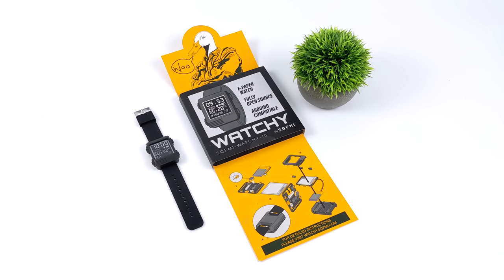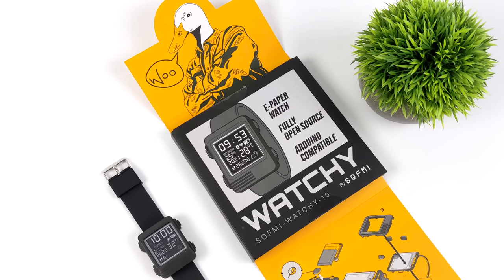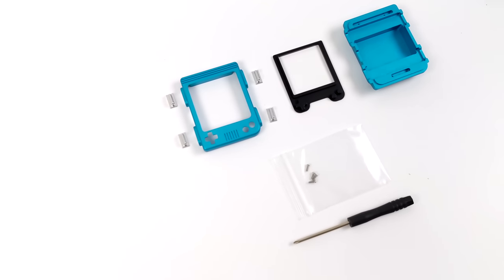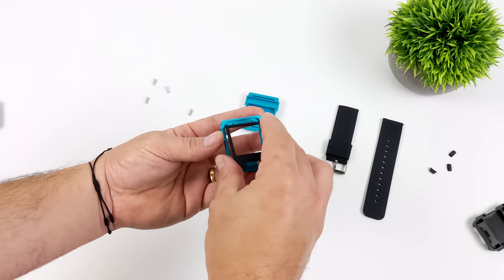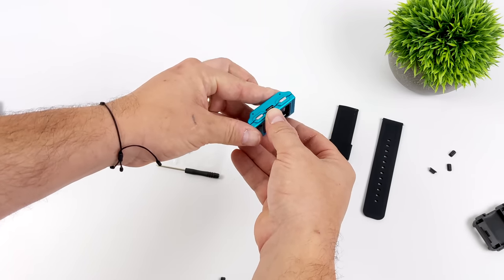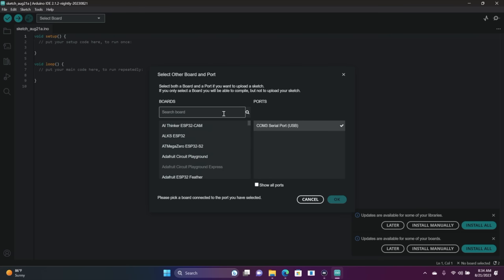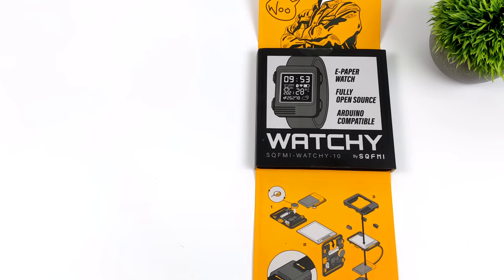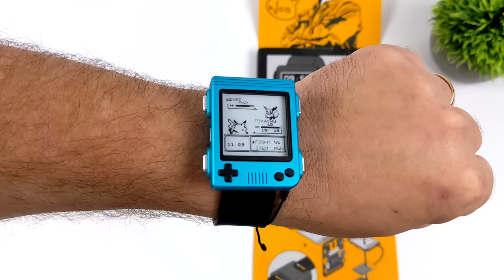These New Watchy CNC Aluminum Cases Are Awesome! DIY E-Paper Smart Watch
Watchy is a DIY Open Source E-Paper Watch and in this video we take a look at The all New GB - Watchy CNC Anodized Aluminum Case

30% Code for software: ETA

ETAPRIME
12400 Wake Union Church Rd PMB 239